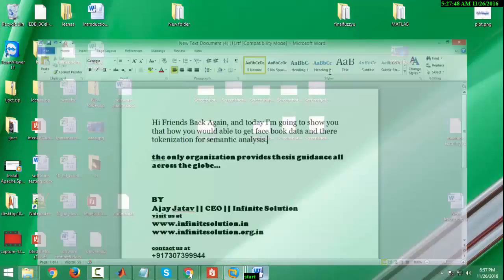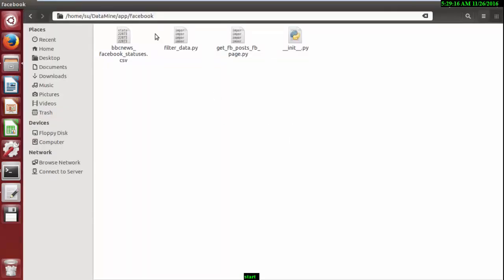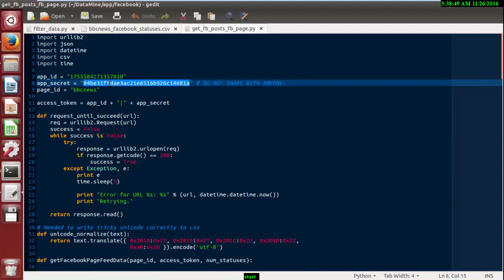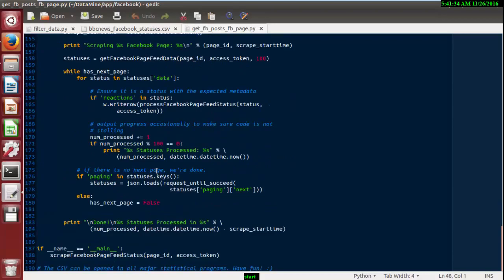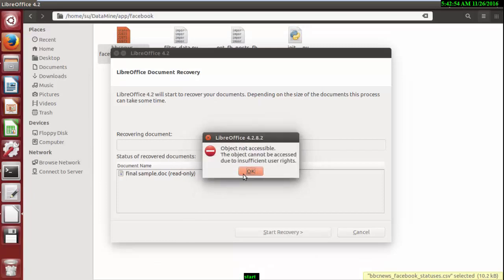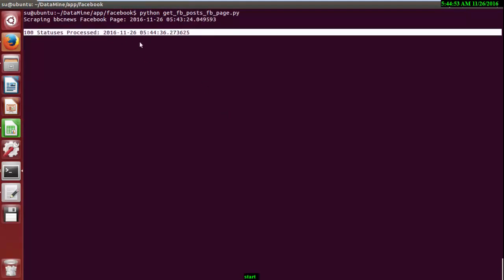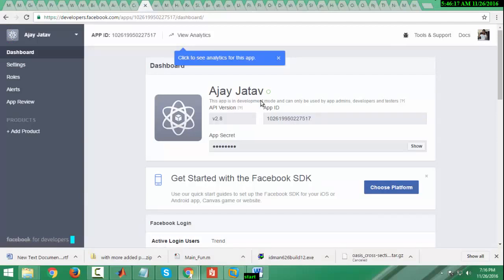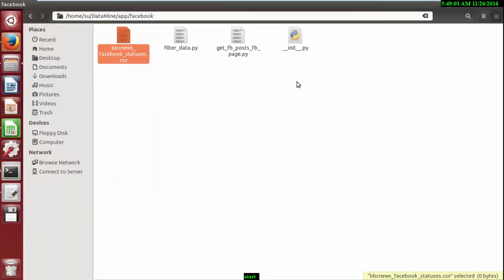Facebook Web Scraping| +91-7973788405 for query| Webtunix AI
Webtunix Solutions is the first Artificial Intelligence Company in India that has given meaning to what AI actually is.  We are covering Machine learning platforms Python, MATLAB, Big Data/Hadoop, Cloud Computing and NS2. Our Organization has team of experts, who are well-professional in Machine Learning.

How we at Webtunix AI help you with Car Detection from Gaussian Mixture Models | AI services| Artificial Intelligence related topics ?